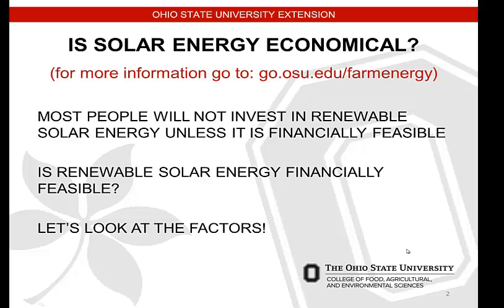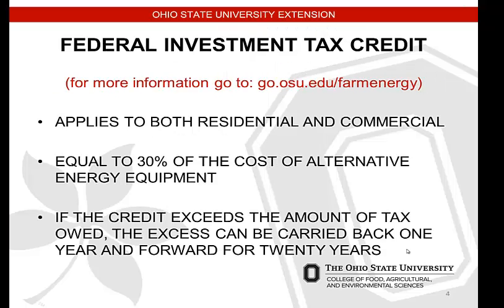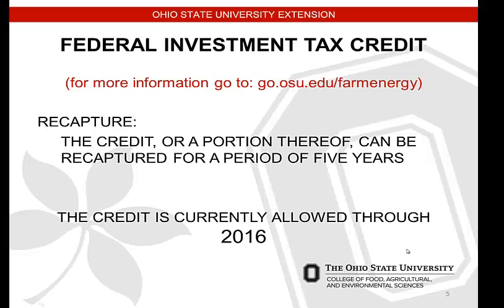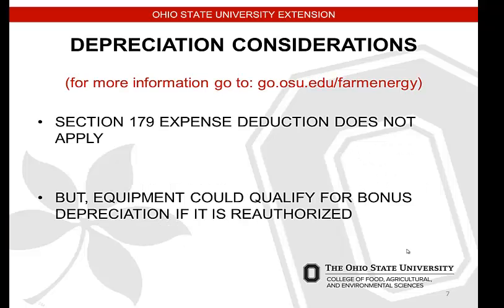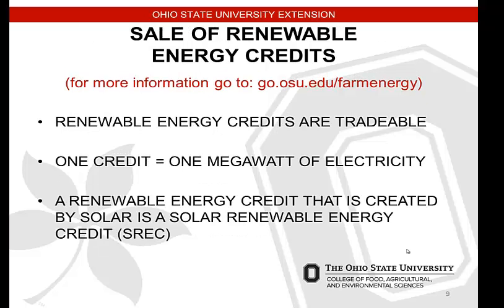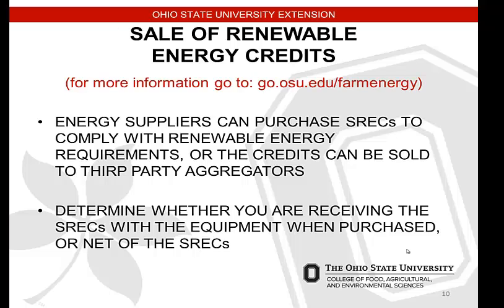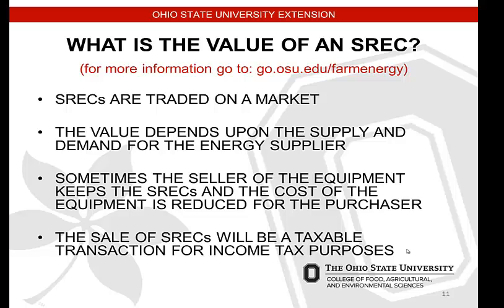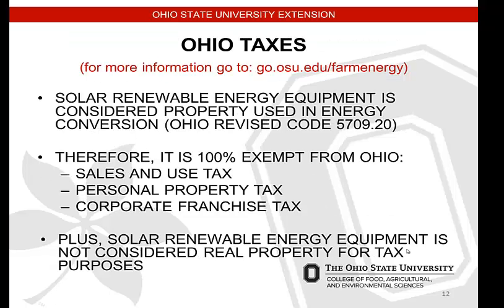Financial Considerations of On-Farm Solar Energy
The Energize Ohio Short Video Series contains videos related to renewable energy and energy efficiency applications. We work to make these videos educational, with information based on research and science. This video will analyze financial considerations for on-farm solar energy systems.